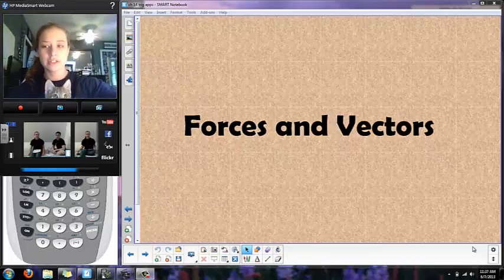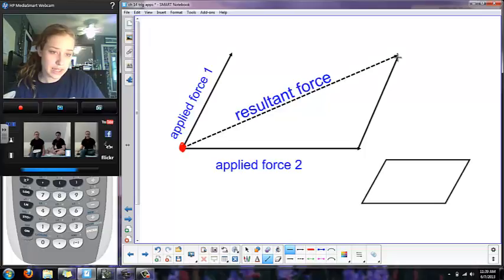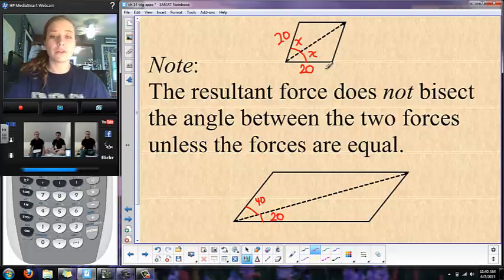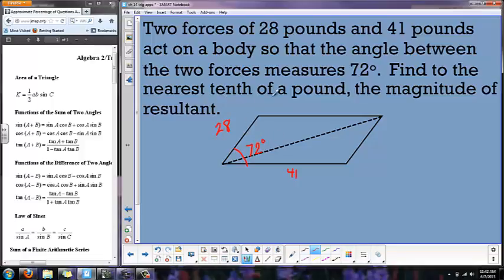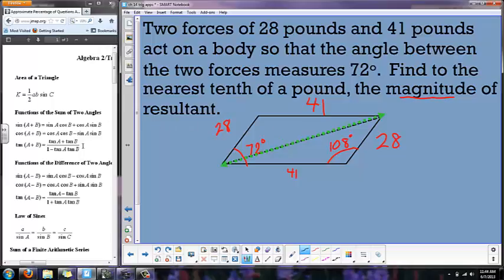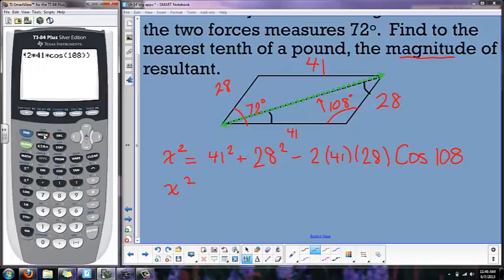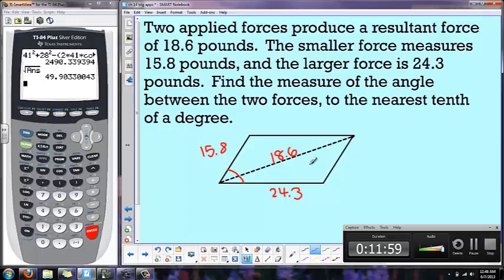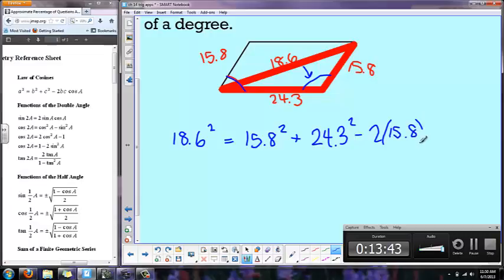Chapter 14 Trig Apps Part IX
Part IX